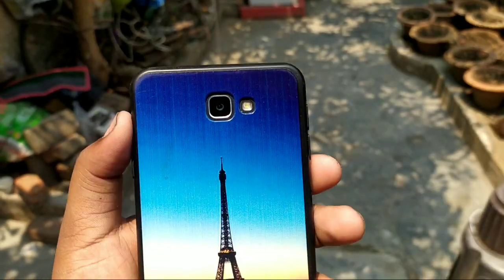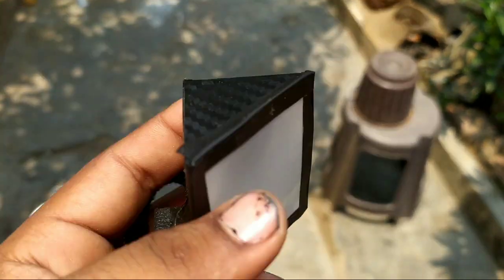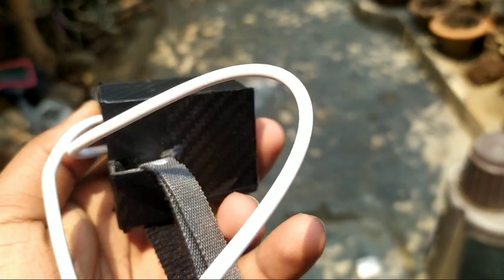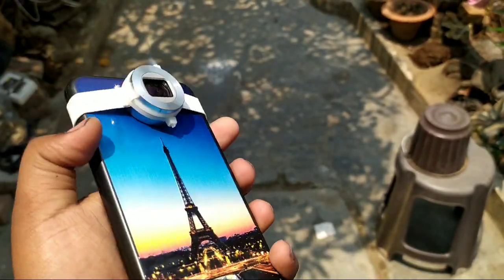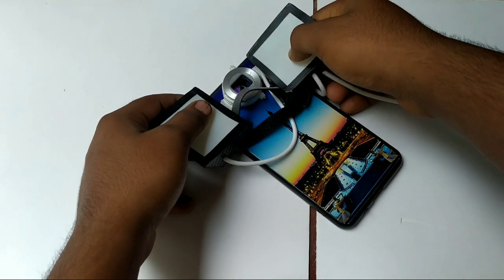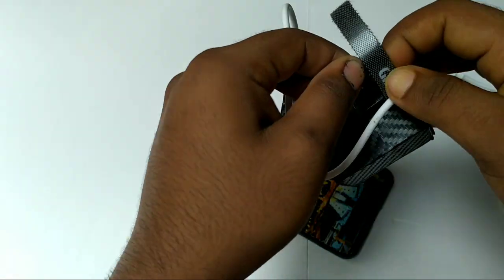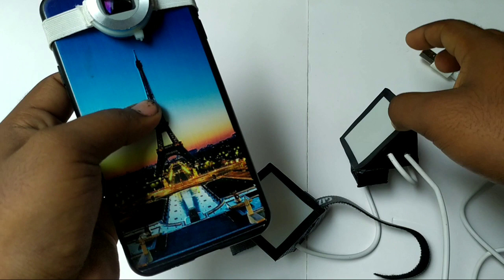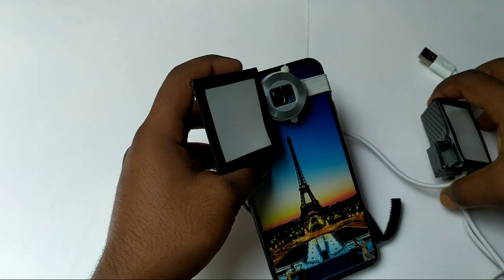Diffuser for Oneplus / Poco X2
To BUY this ~

call me or whatsapp me ~ 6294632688